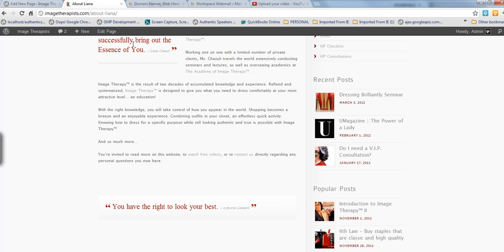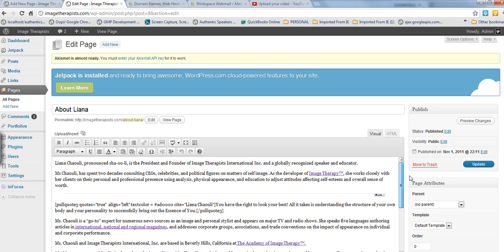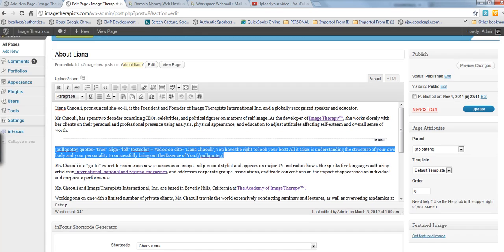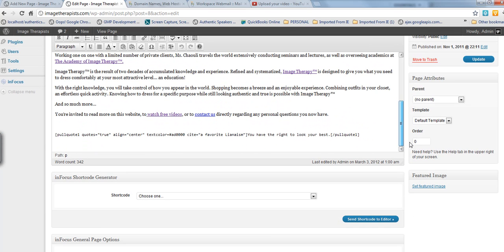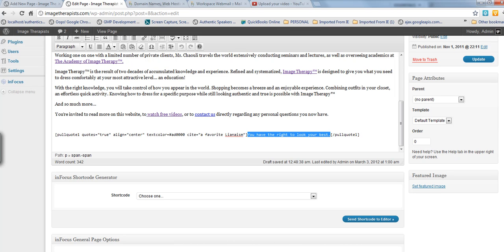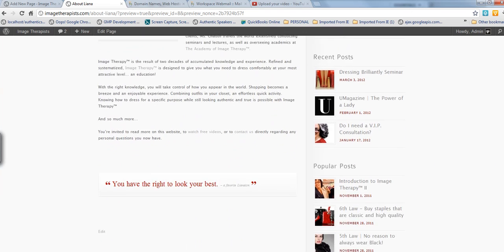Finding Inspiration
In this video we introduce you to ways to find inspiration on adding custom typography treatments into your site by copying the formatting we have created from existing pages, posts, and portfolios.